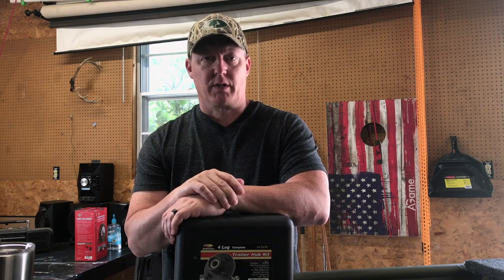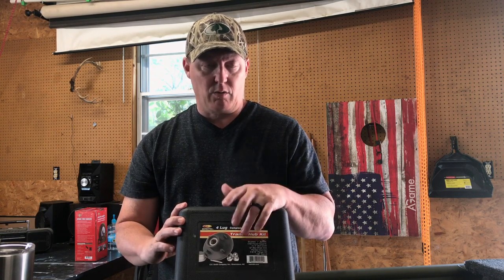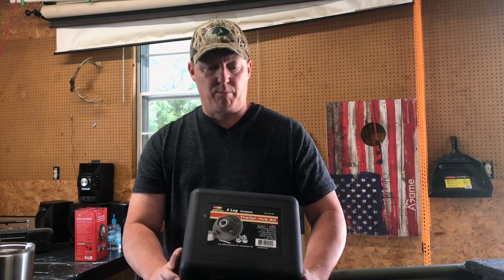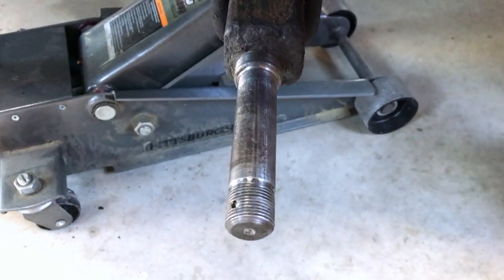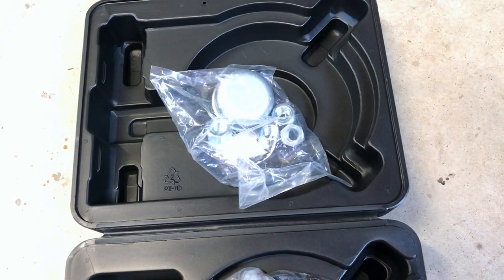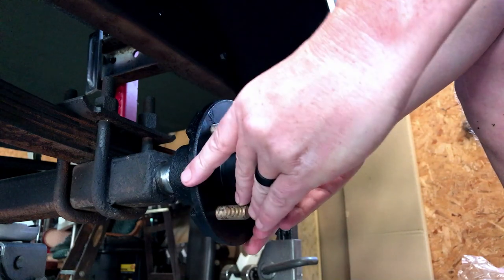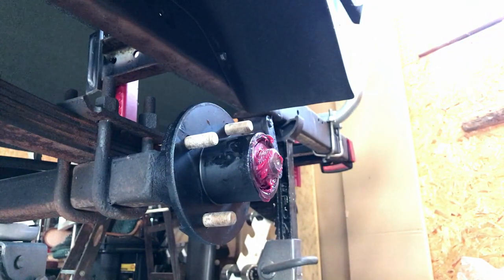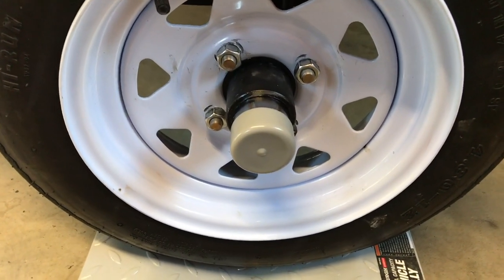How To Replace Hubs On A boat Trailer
How To Replace Hubs On A Boat Trailer, This was the fastest and easiest way I could find to fix the trailer for the boat project.

I do not own a press and replacing bearings can be a struggle without one so we elected to go this route this time. In the future, we will just replace the bearings. Below are the hubs that we purchased and a few places to get them. The boat we are building is lite enough that we could go with 1250 pound hubs.

The plan is to clean up the old hubs and if they are useable replace the bearings and use them as backups.

CE Smith Trailer 13110 Trailer Hub Kit

GEAR
CAMERAS
DSLR Camera (Canon 5D Mark II)
Static Shots (GoPro Hero 4 Black)
4K Video (iPhone 7 Plus)
GoPro Power

EDITING SOFTWARE
Adobe CC Photography Plan
Adobe Premiere

LENSES
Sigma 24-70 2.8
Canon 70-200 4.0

TRIPOD
Joby ( LOVE this thing!!)